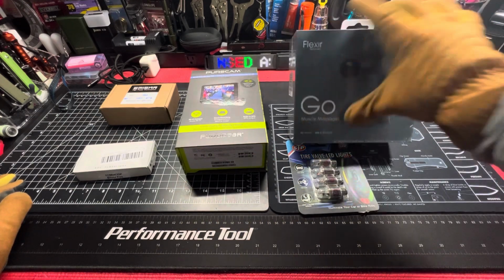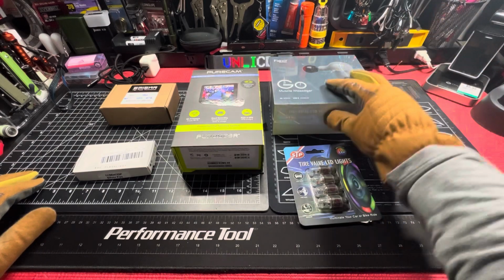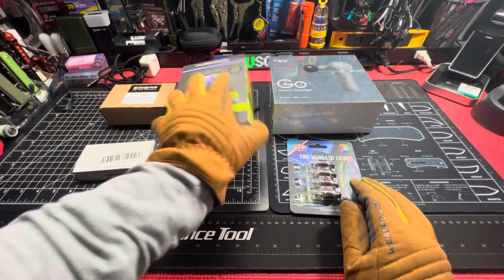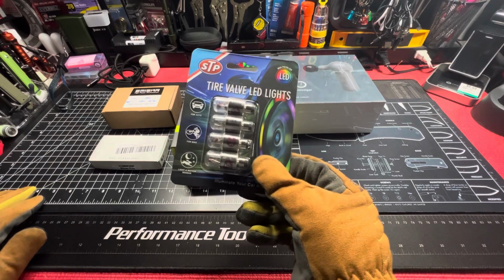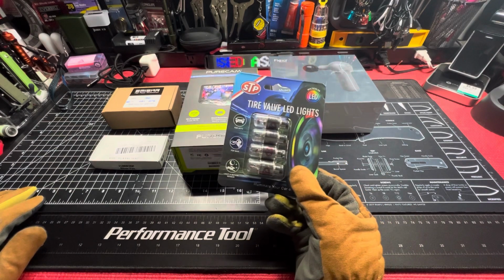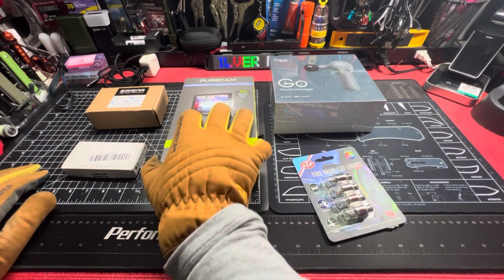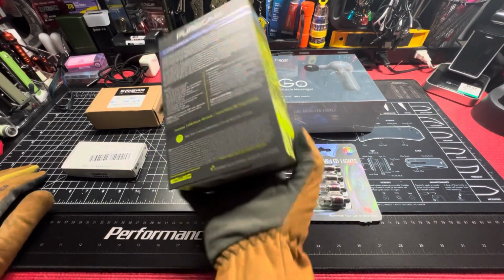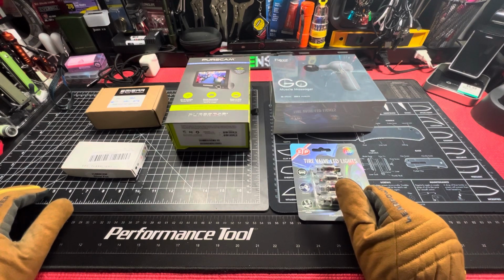😱 Tool Haul #91 EMISAR D4V2 LuminTop SilverFox FLEXIR Go Massager